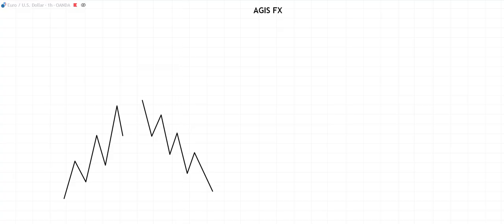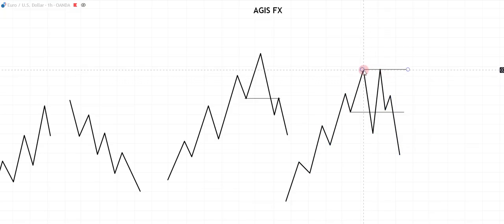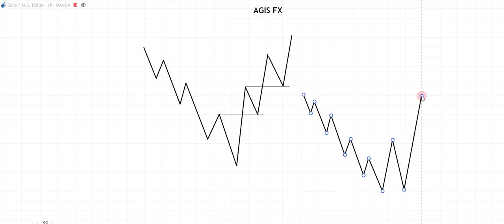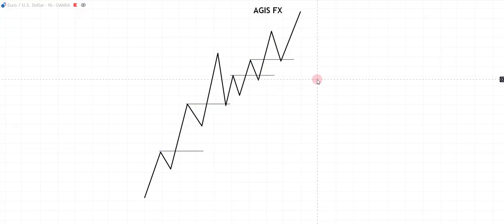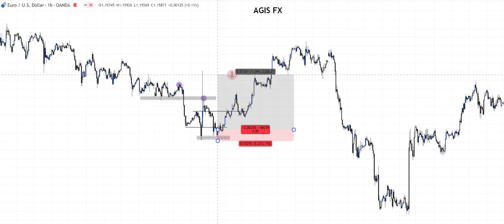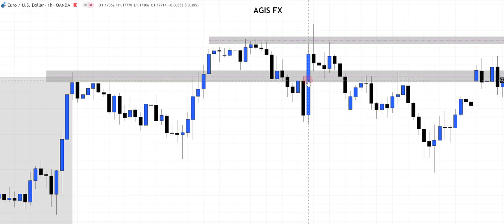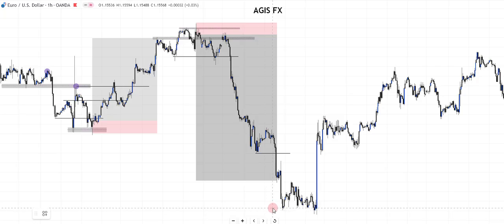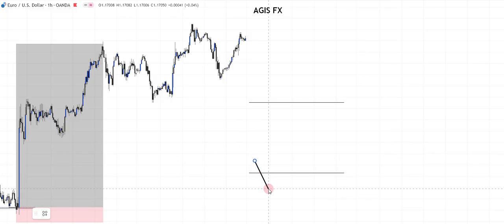BEST WAY TO TRADE FOREX IN 2025/2026 - SnR FOREX TRADING SECRET REVEALED (INTRODUCTION)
Hello guys, this is Agis fx and i want to share valuable Forex secrets/strategy on how to make huge profits trading the pure price action way. Trading is not meant to be hard but SIMPLE  and straightforward. i hope you find my videos, interesting, educative and an eye opener to help elevate your Forex trading career . please make sure to subscribe, like and share this video and turn on post notification, it will help me feel happy to teach more.